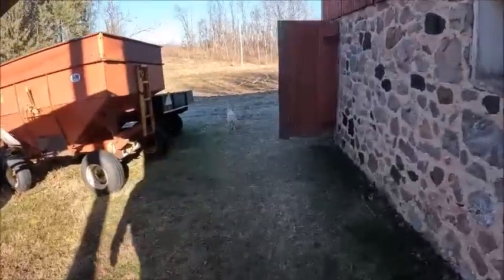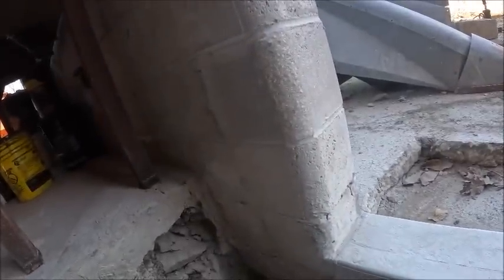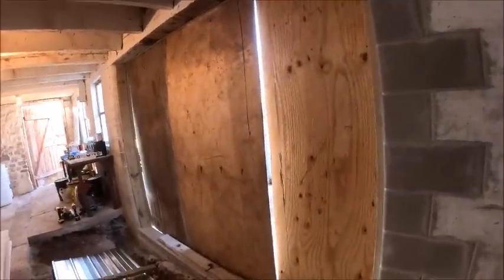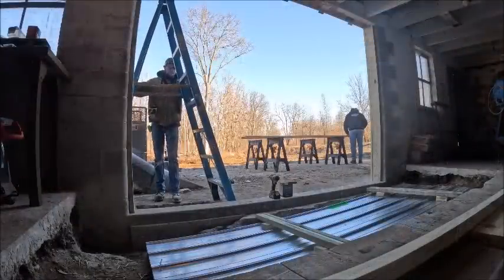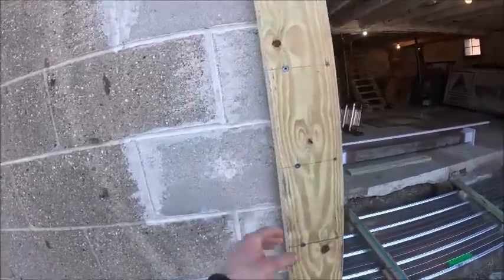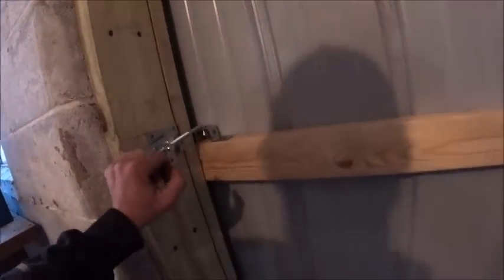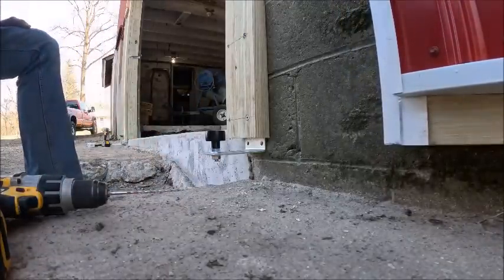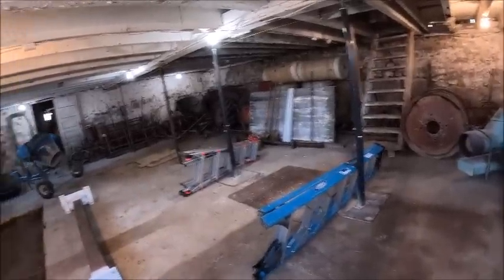Barn Door Project Part 11: Actually Making A Barn Door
In the home stretch now.